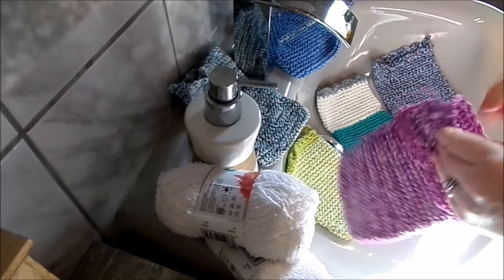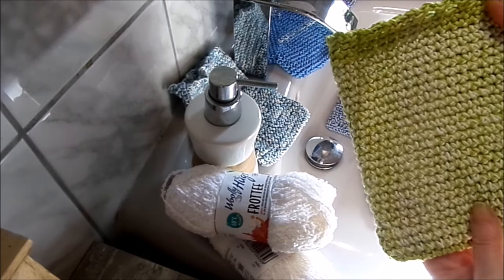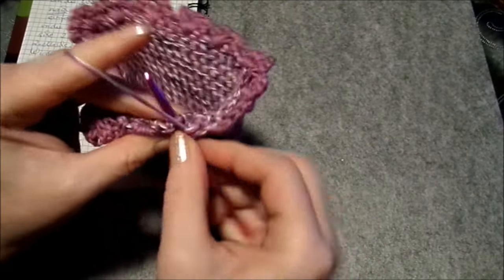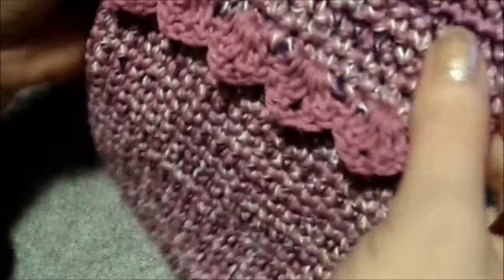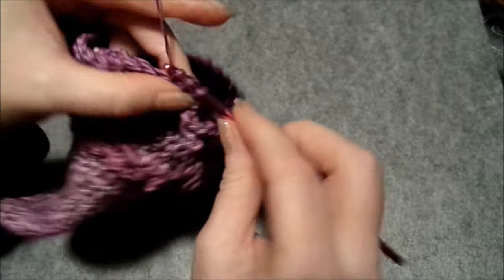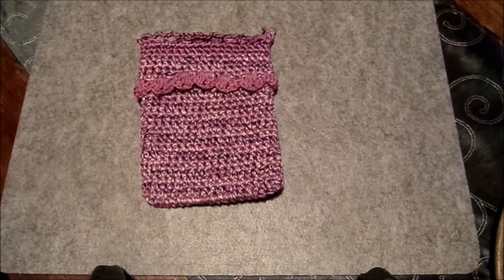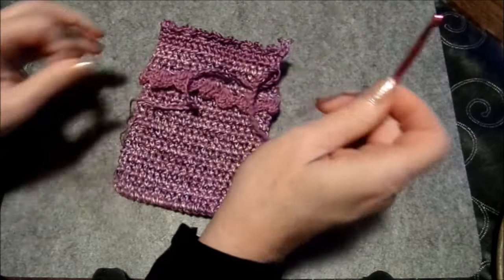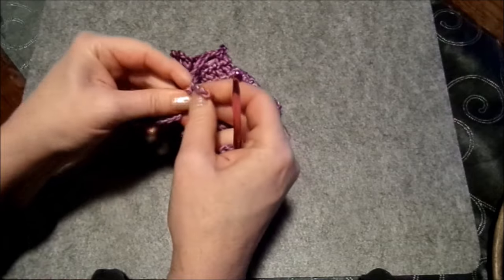DIY/ Multi Waschhandschuhe / Waschlappen -Peeling...Häkeln LEICHT GEMACHT :)) Teil 2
Hallo meine Lieben,
wir HÄKELN wieder zusammen-.
Waschhandschuhe Waschlappen, für Klein und groß , für Peeling, festes Shampo & DUSCHGEL. leicht gemacht. Praktisch,Cool, verspielt, in jeder GRÖßE LEICHT GEMACHT:
Meine Ideen, Entwürfe für Euch für Dich!